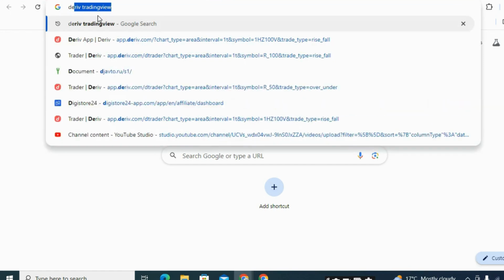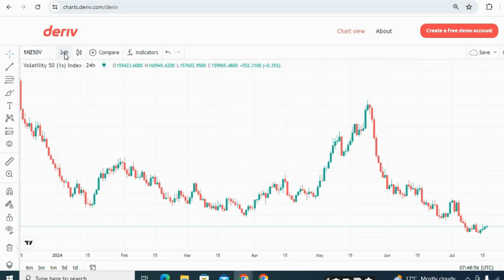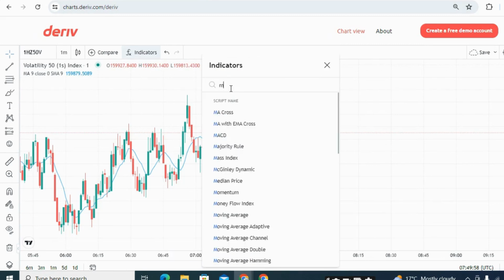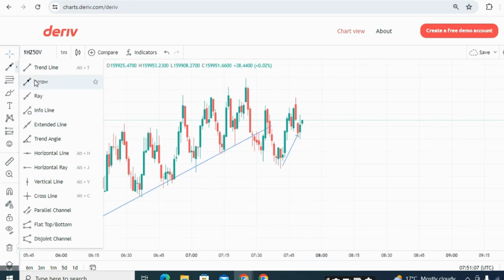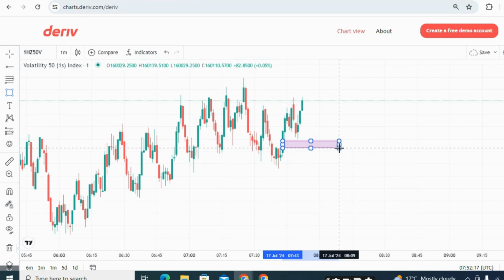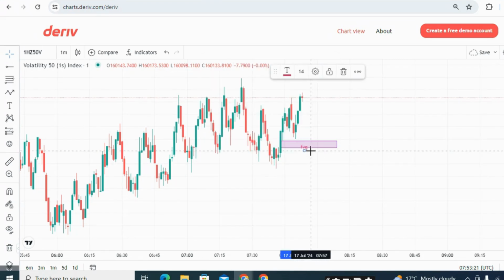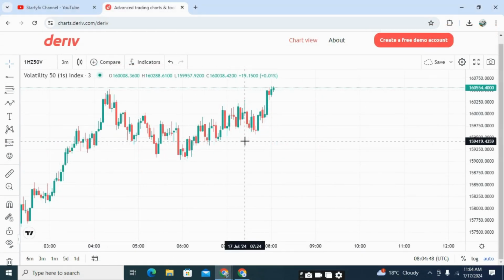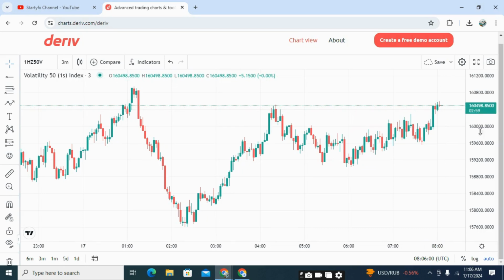EASY STEPS TO SET UP DERIV TRADINGVIEW ON LAPTOP TO TRADE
In this video, we'll walk you through the easy steps to set up Deriv TradingView on your laptop. Whether you're a beginner or an experienced trader, this guide will help you get started quickly. Learn how to configure your trading interface, customize your charts, and begin trading efficiently.